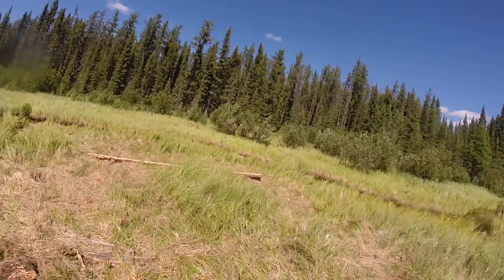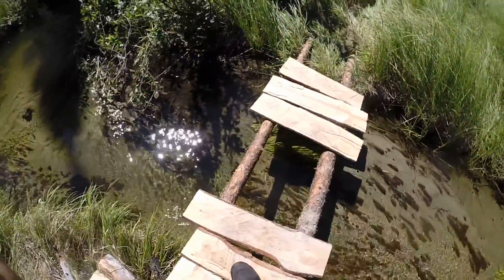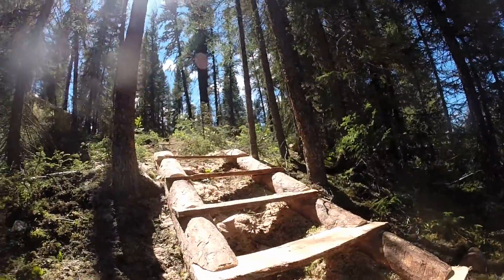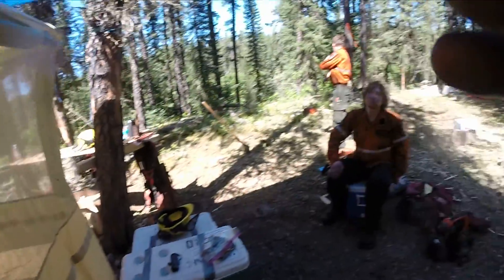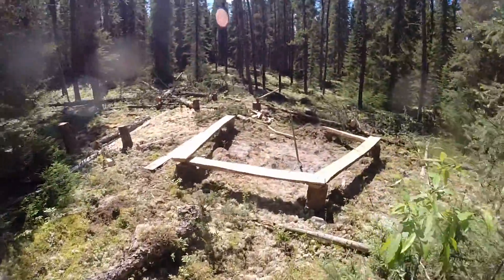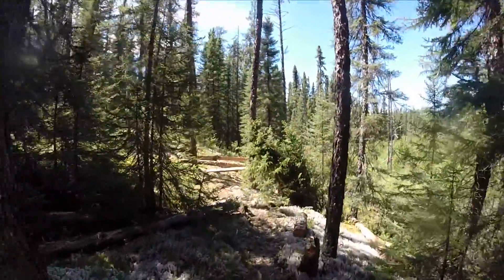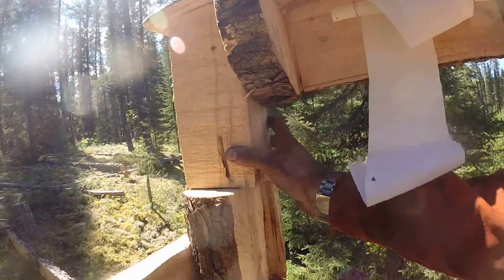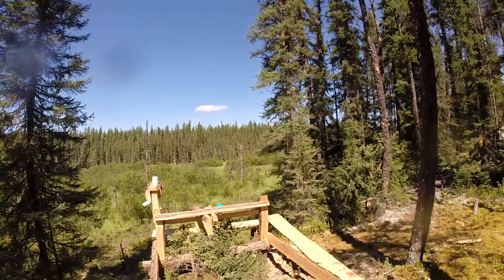Camp Tour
A walk around our fire line camp in Northwestern Ontario